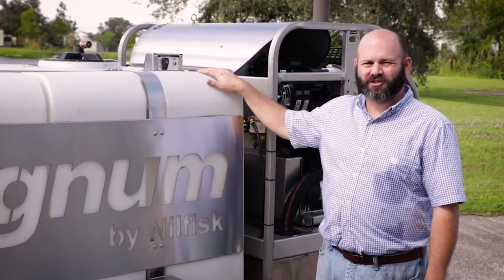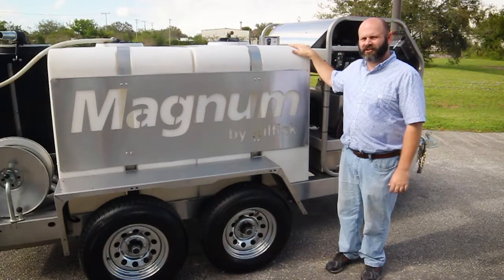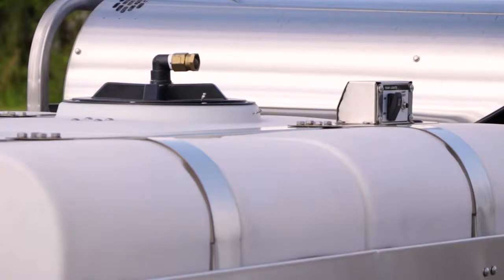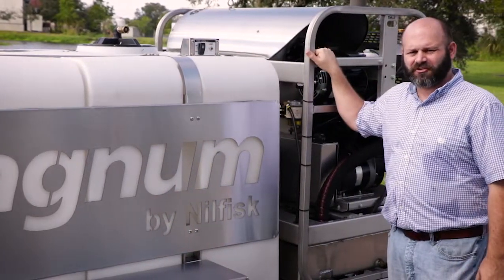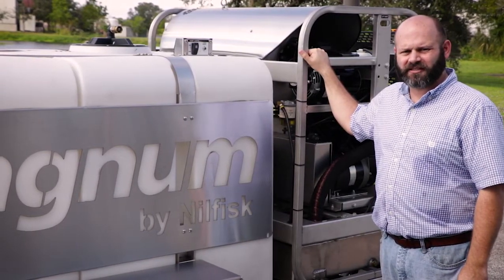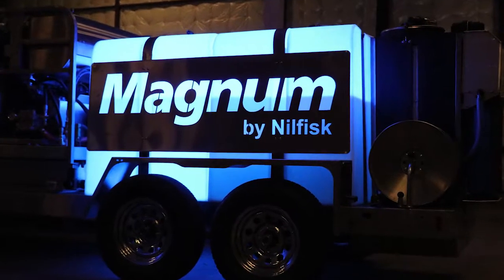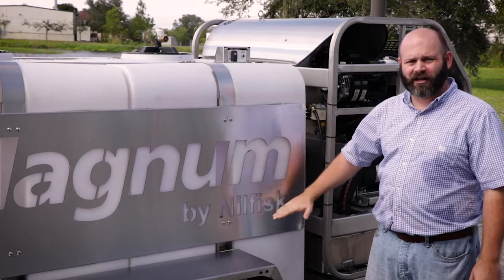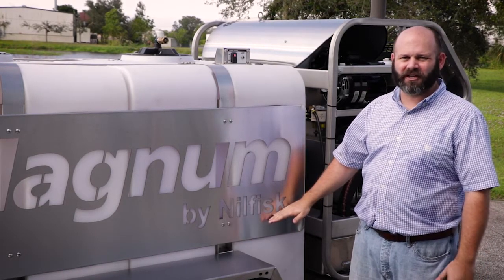Magnum Pressure Washers Stainless Steel Trailer Breakdown with Shane Part 2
Welcome to the world of Magnum by Nilfisk
Magnum was developed to the highest standards with the intention of being the most premium pressure washer brand on the market today.

The ingredients for the Magnum brand are based off of real world experience and customer feedback.
These include corrosion resistance, durability, ease of use and serviceability.

Unmatched Quality: Helps you get the job right the first time
Premium Features help get your job done faster and make your experience better
Exclusive Magnum Pumps offered on select models
Top of the line pump and engine brands provide industrial duty quality
Ready to work

Tough and Durable:  Work horse in the most extreme environments.
Stainless Steel Frames, Coil Wraps, and Panels resist rust and corrosion, and lasts longer in the most adverse conditions
Patent pending vibration dampeners provide less wear and tear on frame and other components
Heavy duty frames enclose and provide protection to the machine

Cutting Edge Design: Attention to detail saves you time and money
Proprietary coil design utilizes robotic welding for an extra strong coil
Stainless Steel construction helps you portray the most professional image of your company
Easy to perform routine maintenance
Designed and Assembled with Pride in the USA

Peace of Mind: We have your back.
Lifetime Warranty on Stainless Steel Frames
10 year heating coil warranty
10 year warranty on exclusive Magnum Pumps
Now as part Nilfisk, of one of the largest cleaning equipment manufacturers in the world, you have a titan in the industry on your side

Expert Dealer Support: We support our dealer network so they can support you.
Exclusively sold through brick & mortar dealers
Premium dealers supporting a premium product in your local area ensures excellent service
Showroom stock and service center requirements
Help you match the correct equipment to YOUR needs